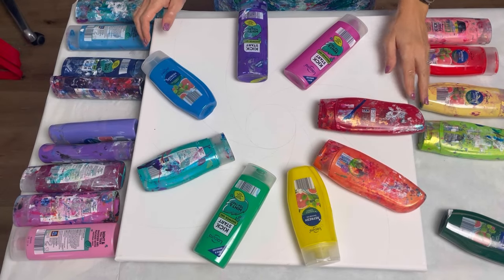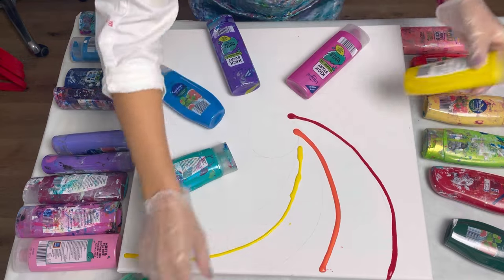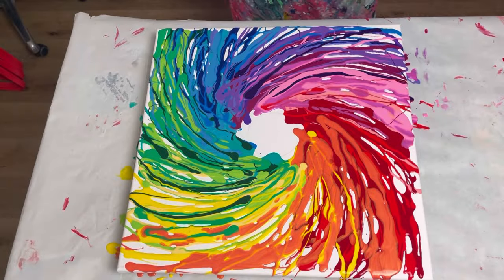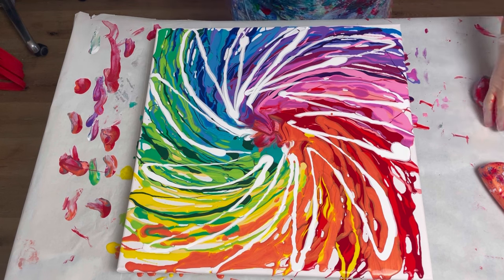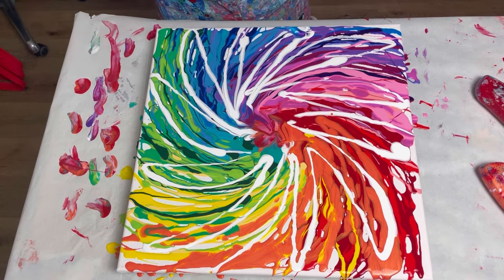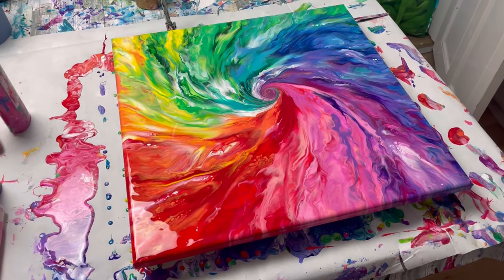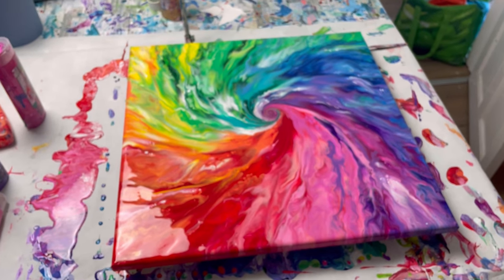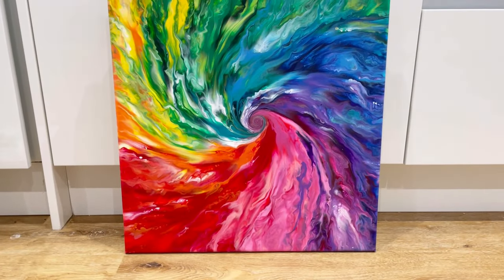Dutch Pour Rainbow Pinwheel 🌈 AMAZING End Result￼ ~ My New Favourite ~ paint pour ~ fluid art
Dutch Pour - My paint recipe for the design colours in this pour was 2parts flood floetrol, 1part paint and 0.75parts water for non iridescent paints. For example 40g floetrol, 20g paint and 15g water.  For iridescent paints I mixed 2parts flood floetrol, 1part paint and 1part water.